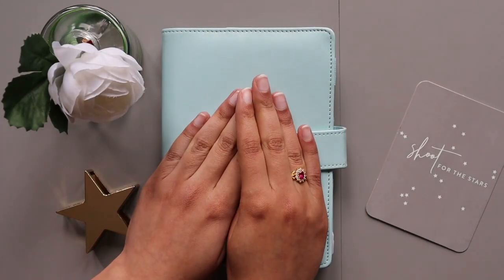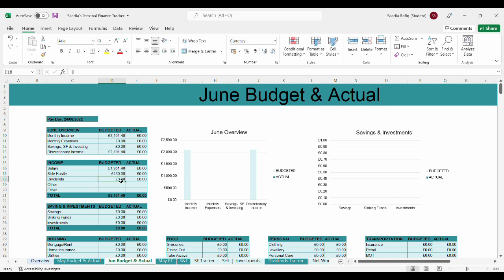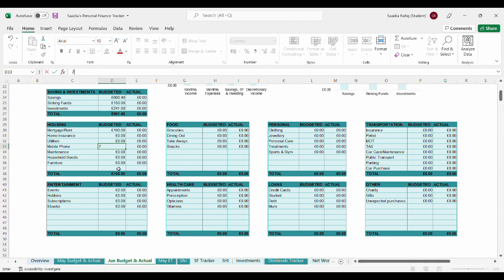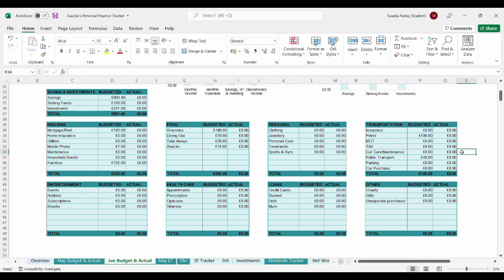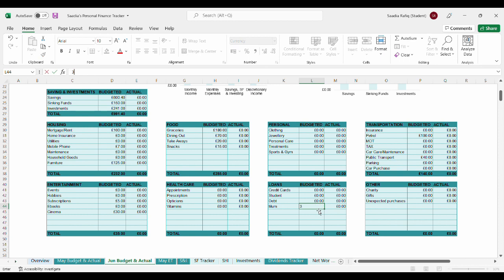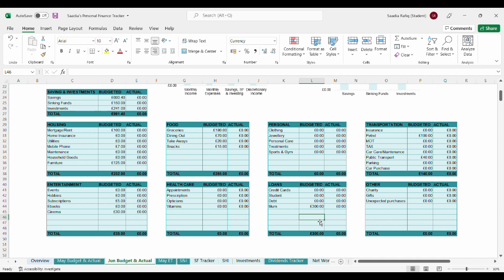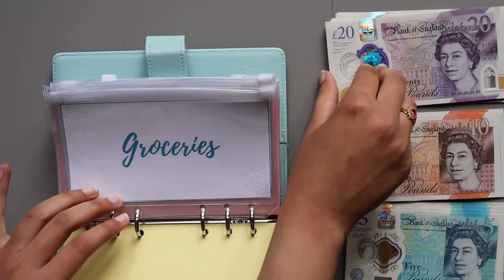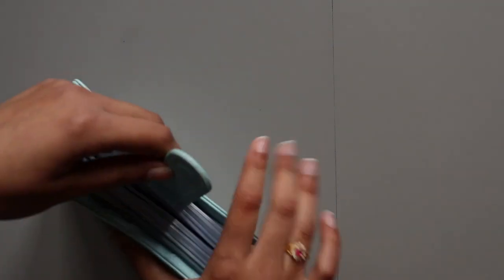Cash Stuffing and Budget | June 2022 | UK Cash Stuffing | Saadia's Finances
Hi everyone,

I'm Saadia and this is my channel to track my financial journey.  This is my June budget and cash stuffing.

Thanks for all the support and hope you enjoyed watching the video.

If you are interested in making side income, please use the below link to sign up for surveys, cashback sites etc.